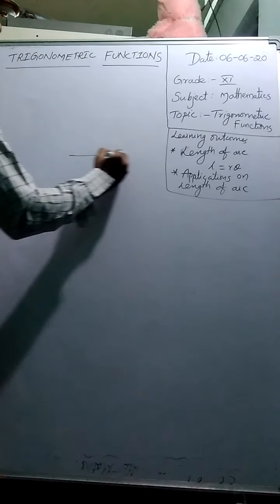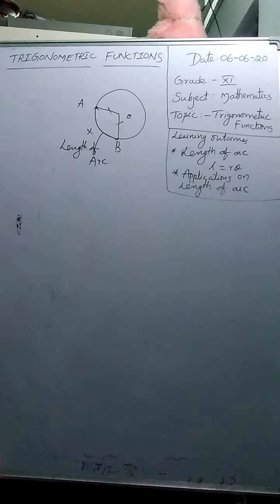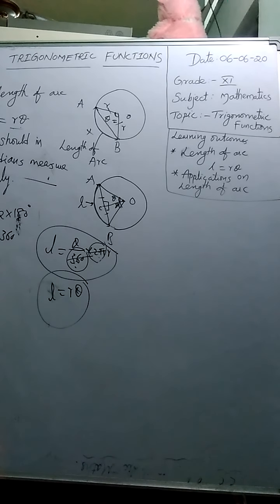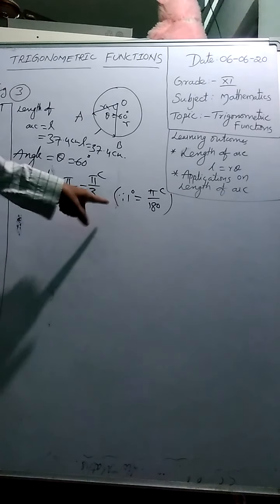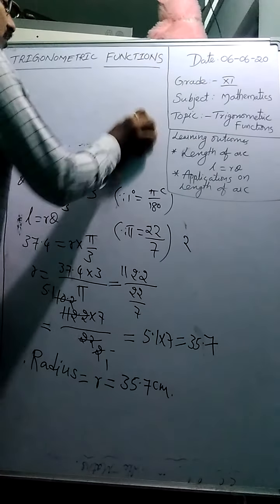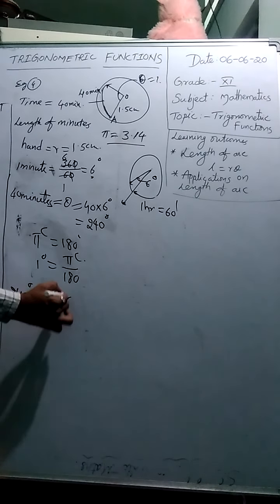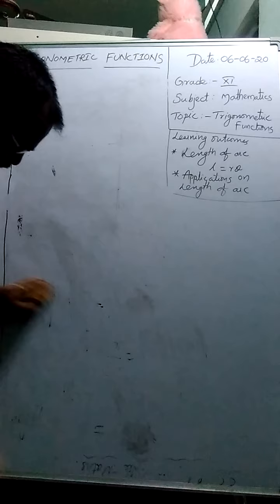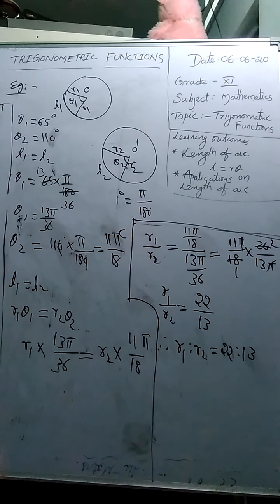GRADE 11 MATH TRIGONOMETRIC FUNCTIONS PART 3